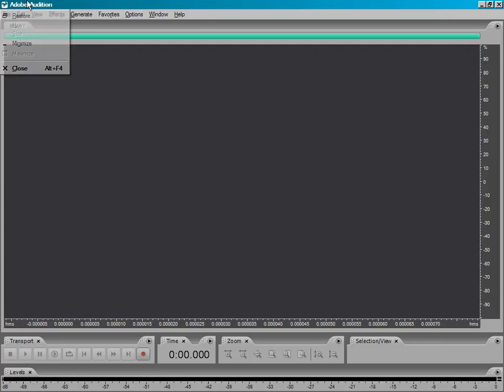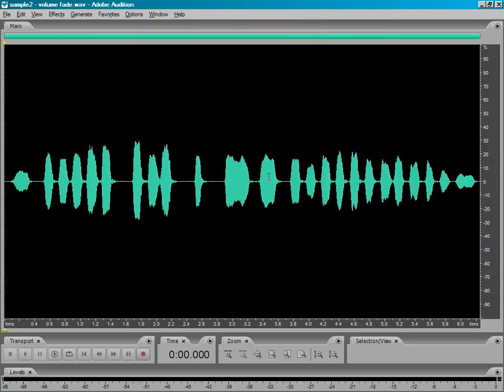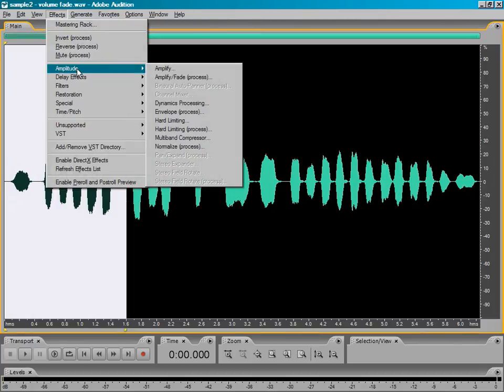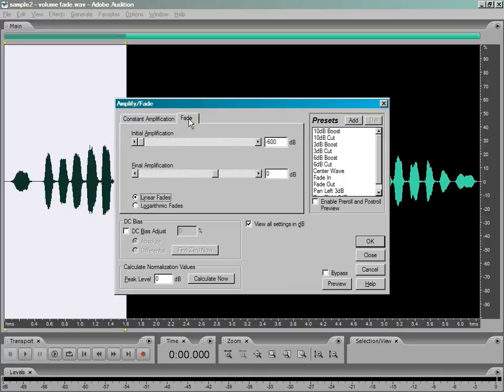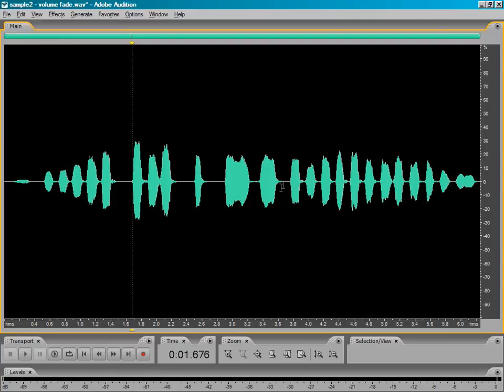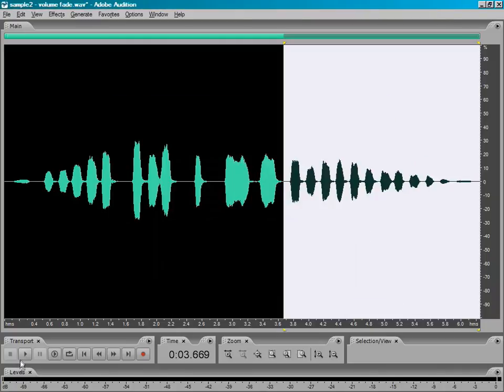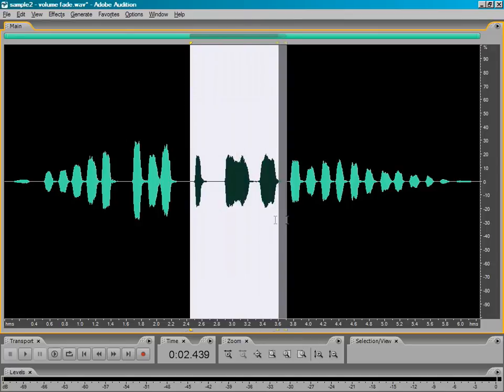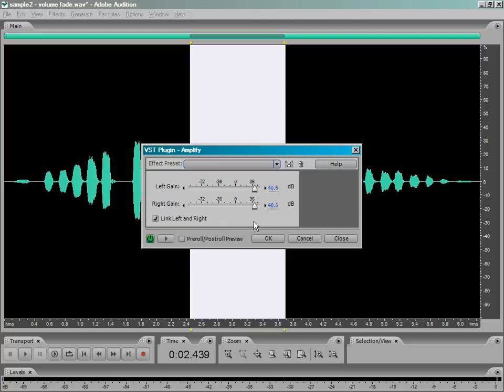033 - Audition Volume Control - Source Machinima Cinematography